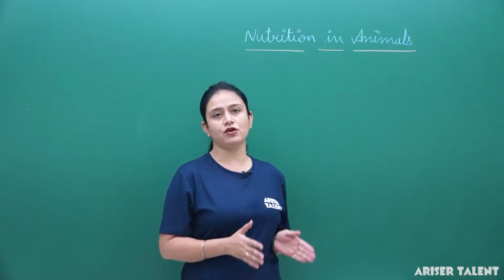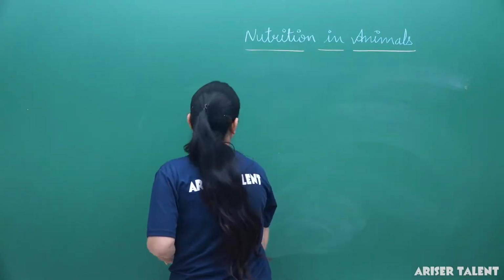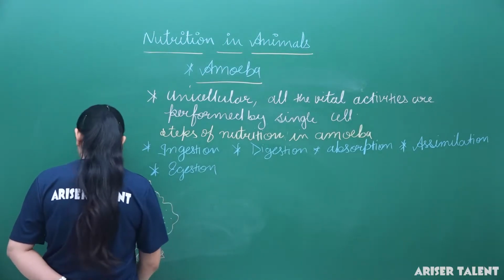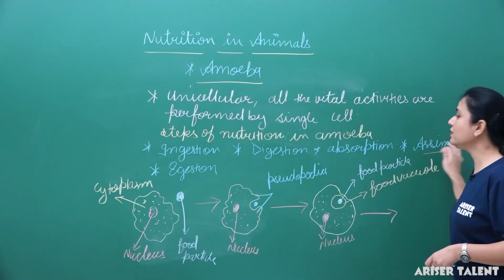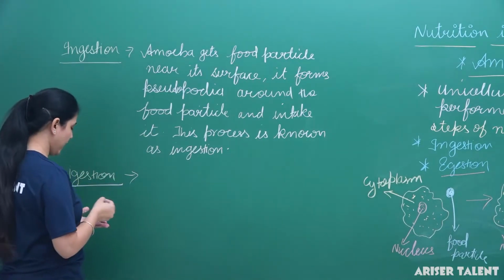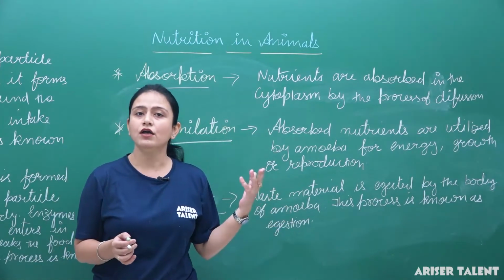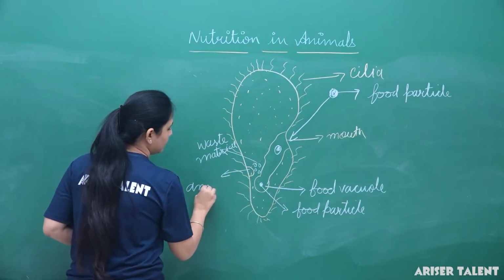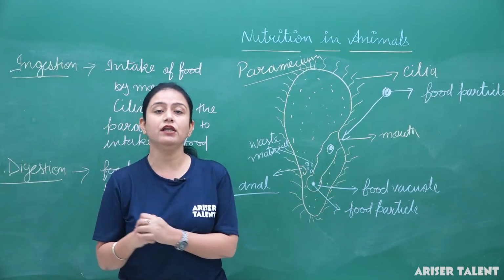Life Process | Nutrition in Amoeba & Paramecium | Complete English Medium | Class 10 Term 1 | AT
Our courses include:
1. HD Video Lectures designed by top faculty of Kota.
2. Study Material prepared by experts.
3. Test Series to boost your preparation.
4. Previous Papers and Sample Papers.
5. 24X7 Online Streaming Course
6. Mind Maps
7. Access anytime, anywhere using any device Ariser Talent is an online Education platform for JEE, NEET, NTSE & CBSE 7th to 12th The Best e-Learning app for IIT-JEE MAIN & ADVANCED | NEET Medical | CBSE XI&XII | CBSE IX&X (FOUNDATION & NTSE) Preparation.